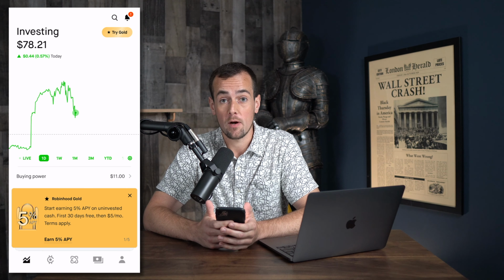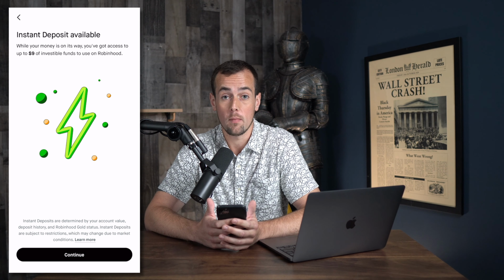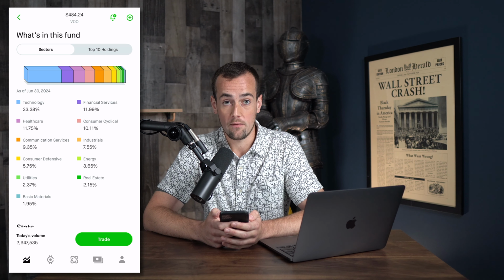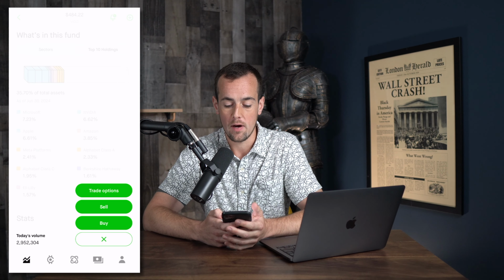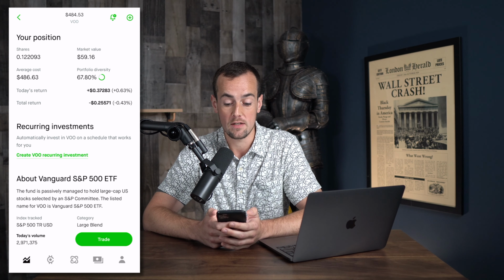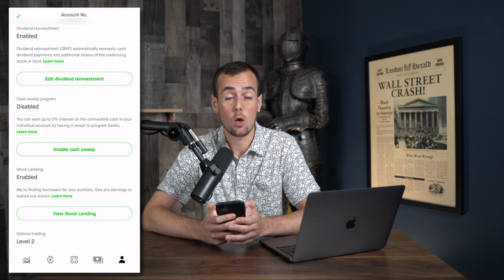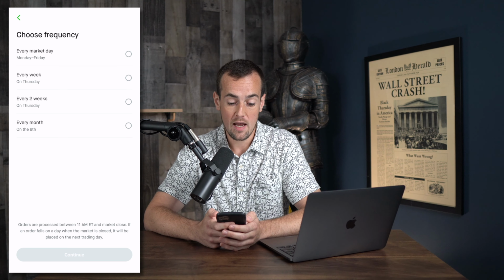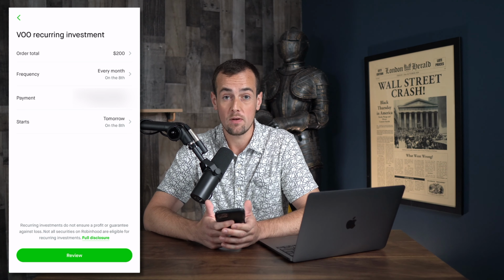How To Invest In Index Funds Using Robinhood